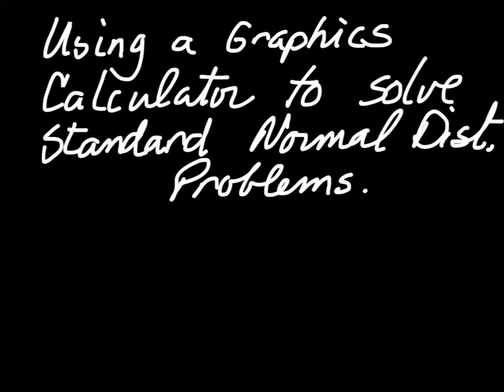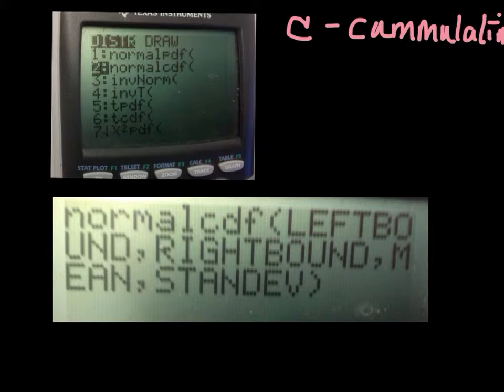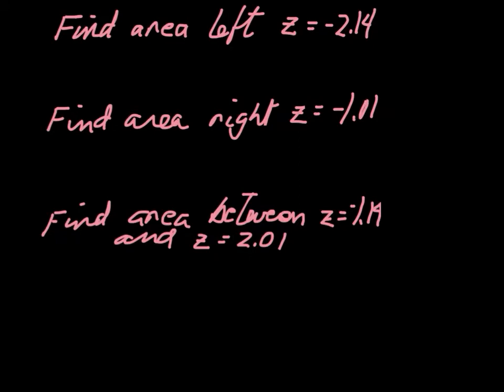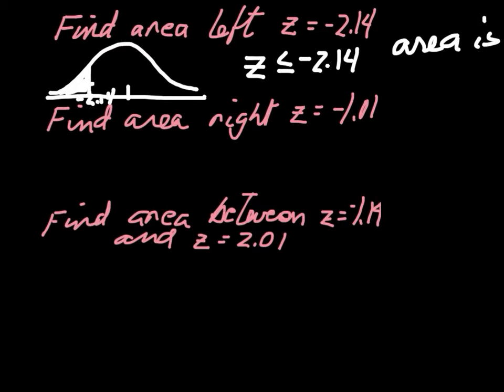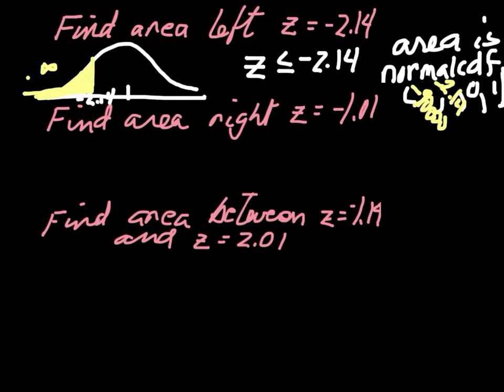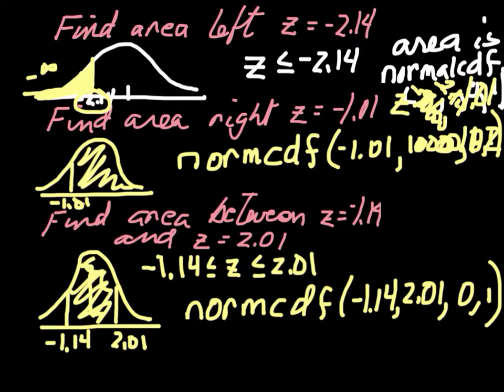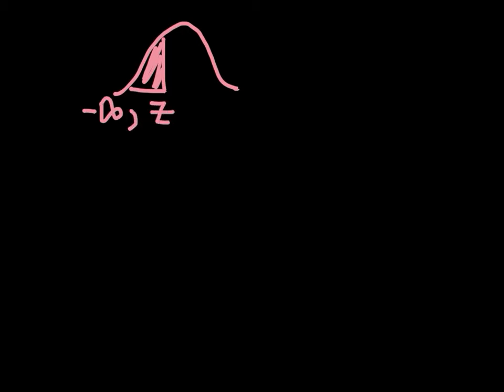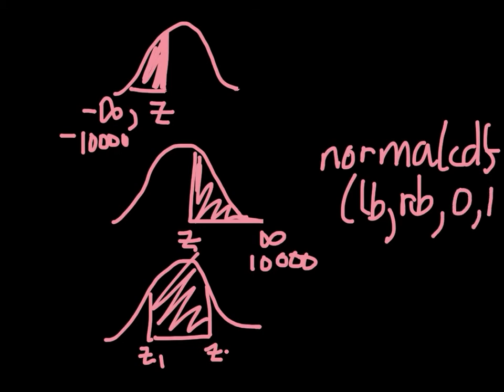Statistics 25 Normal 3